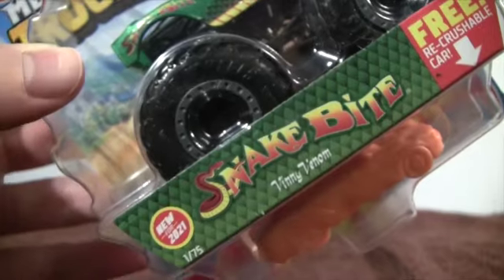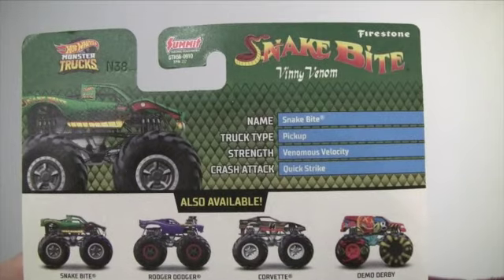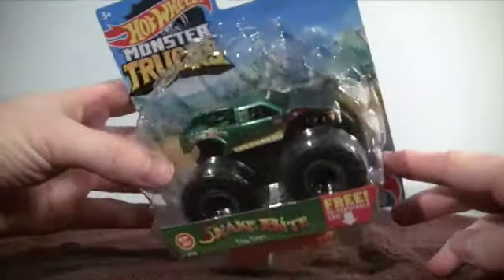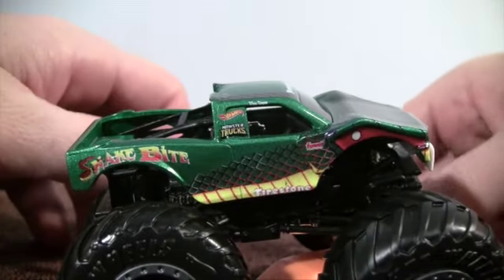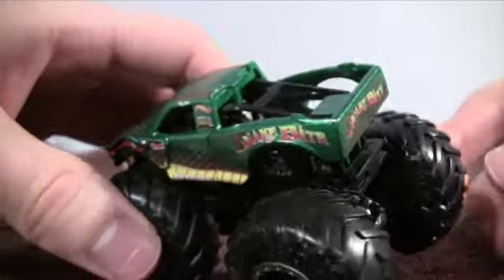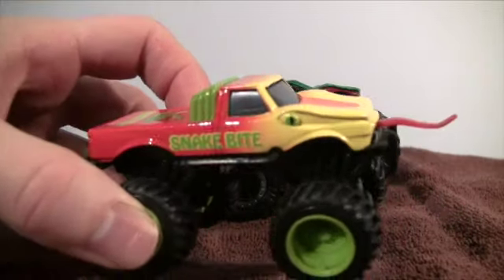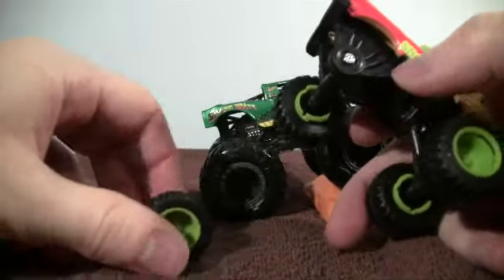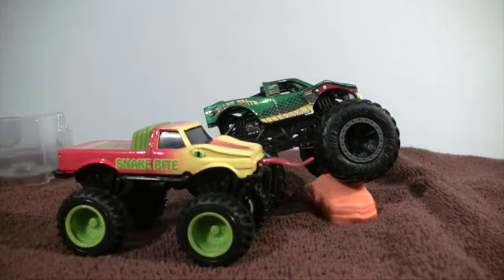HOT WHEELS MONSTER TRUCKS SNAKEBITE - 2021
HOT WHEELS MONSTER TRUCKS

SNAKEBITE - 2021